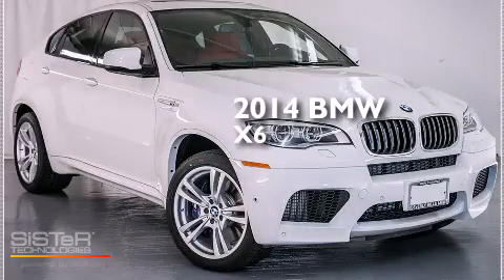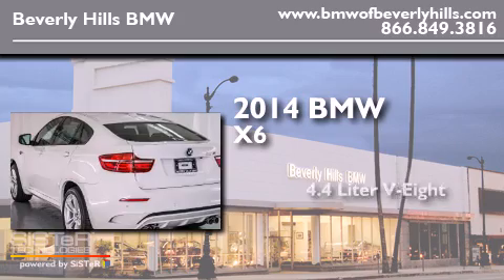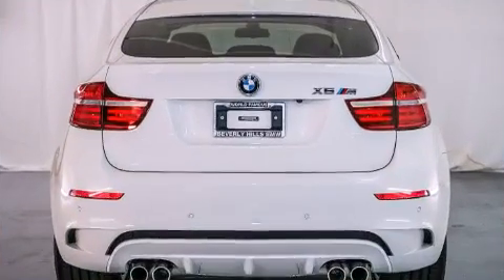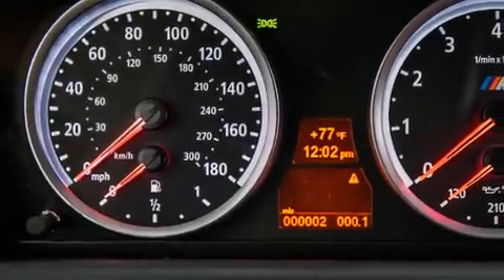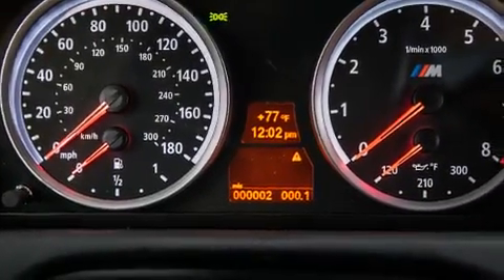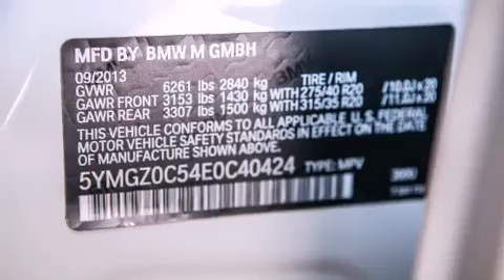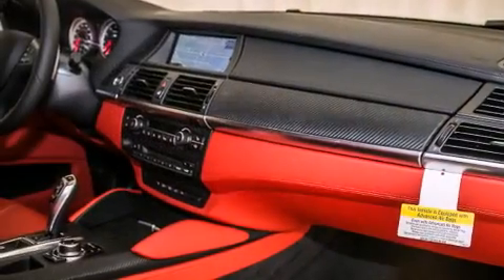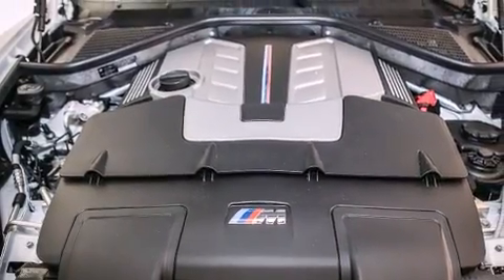2014 BMW X6 Beverly Hills CA 90036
Year : 2014
 Make : BMW
 Model : X6
 Engine : 4.4L V-8 cyl
 Trans . : Automatic
 Exterior : Alpine White
 Miles : 3
 Interior : Mugello Red

 2014 BMW X6 Beverly Hills CA